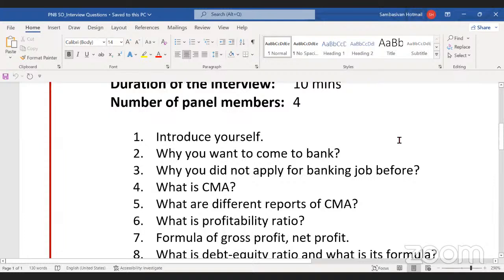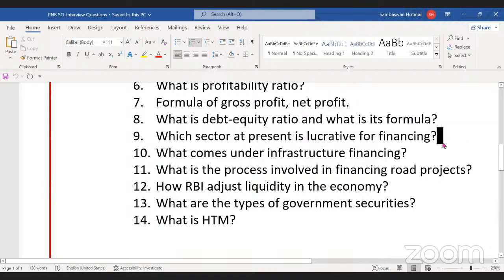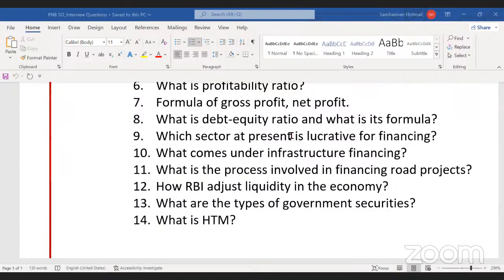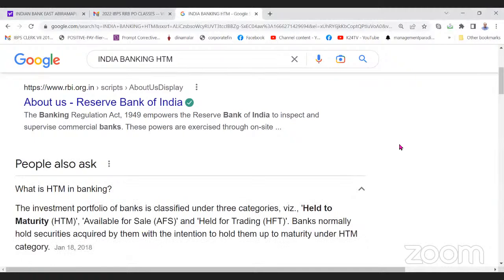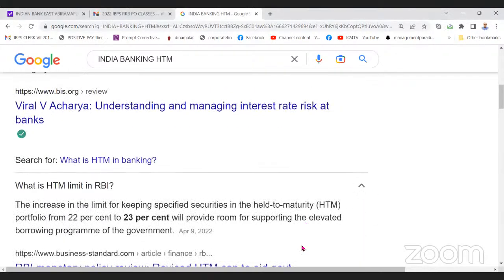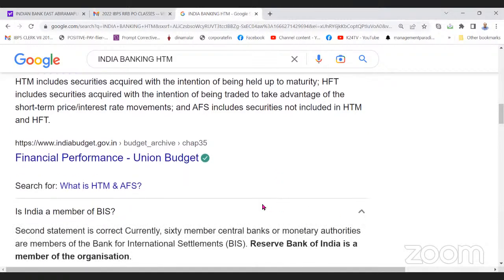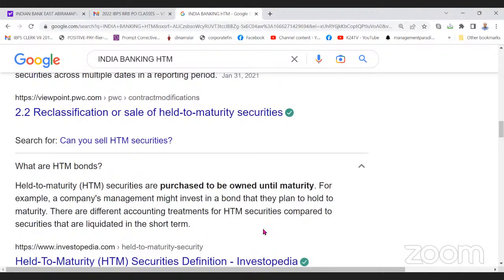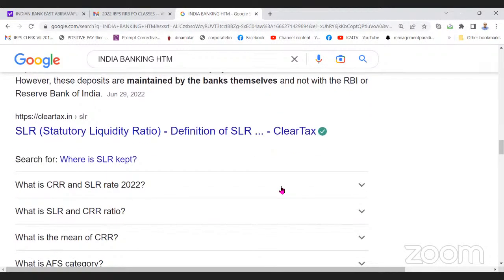P.N.B. CREDIT OFFICER INTERVIEW QUESTIONS ASKED 2022 OCT.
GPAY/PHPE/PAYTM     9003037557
TELEGRAM CHANNELS:

REVISED BANK MATERIAL RE-SHARED ON 17102021

2021 SBI CLERKS MAINS GUIDELY 50 PAPERS.

2021 SBI CLERKS ADDA CAPSULE
REVISED TWO IBPS PO CLERKS FOLDER